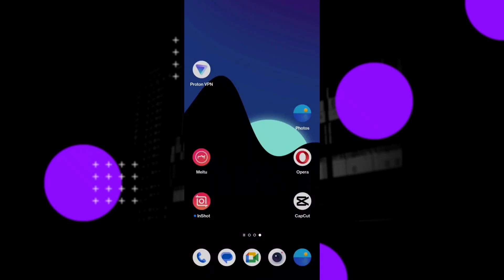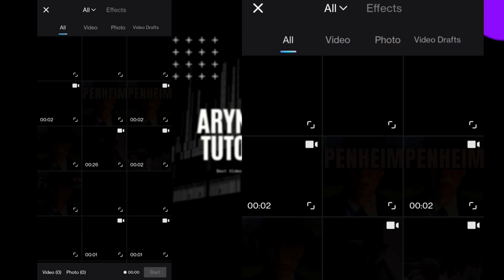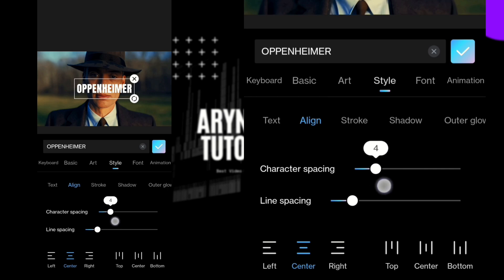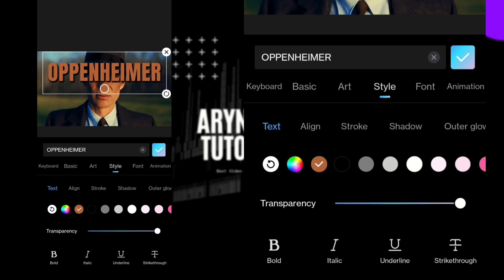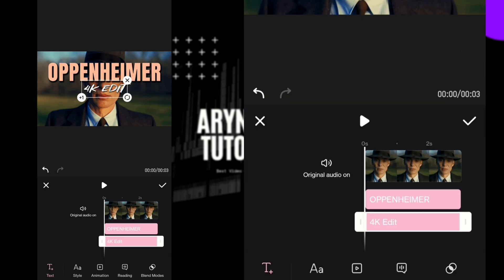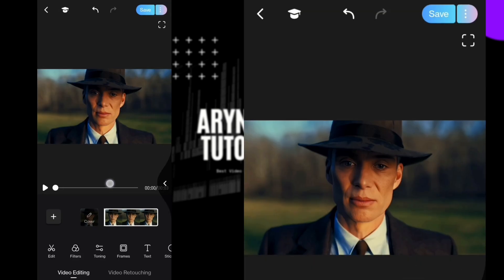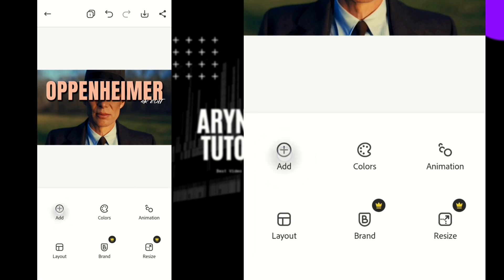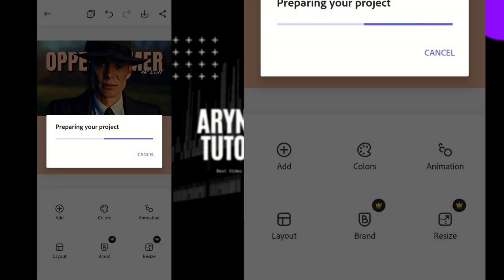How to INSTANTLY Create ENGAGING YouTube THUMBNAILS with These APPS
In this video, I'll show you how to make amazing thumbnails using Meitu and Adobe Express. Meitu is a great app for color grading and Adobe Express is perfect for removing backgrounds and sharpening images. I'll take you through the entire process step-by-step, so you can create professional-looking thumbnails for your YouTube videos. Whether you're a beginner or an experienced creator, this tutorial is perfect for anyone looking to improve their thumbnail game.

TIME STAMPS👇🏻
PREVIEW : 00:00
TUTORIAL : 00:04
OUTRO : 2:17